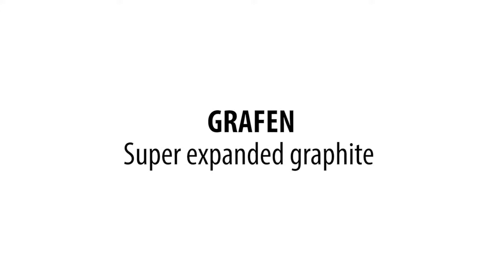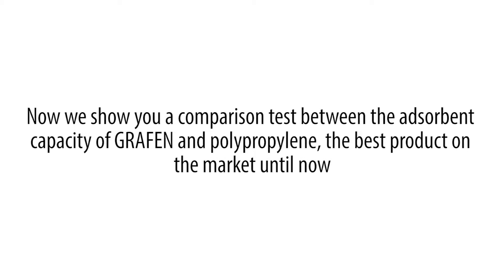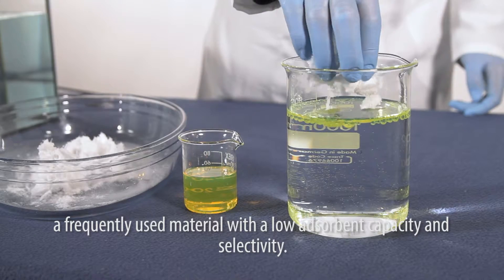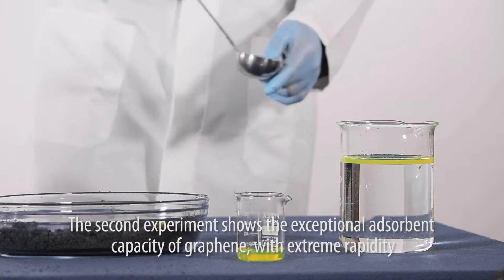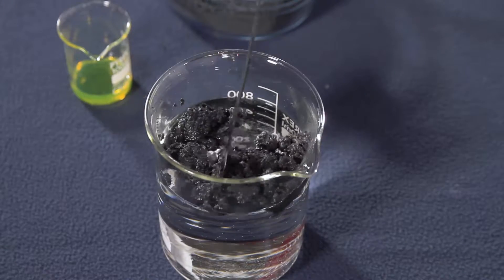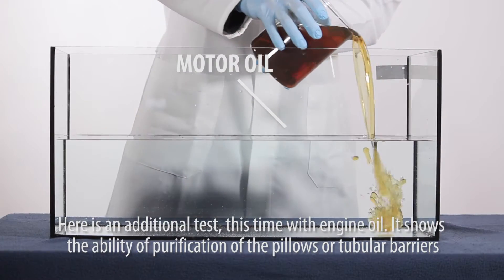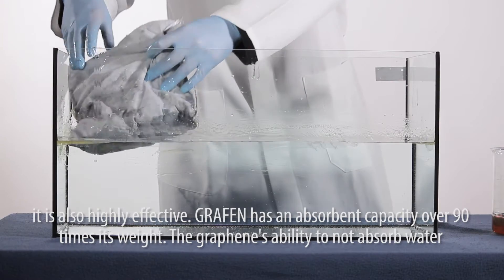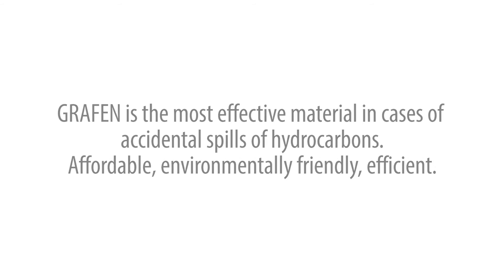Super Expanded Graphite.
Super Expanded Graphite. Nanotechnologies for an amazing adsorbent material. This is a comparison test.